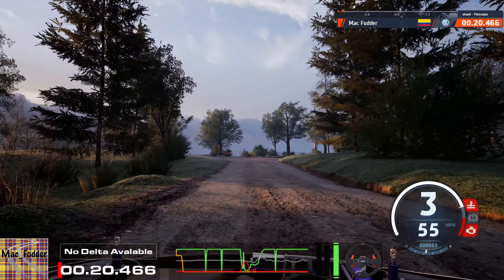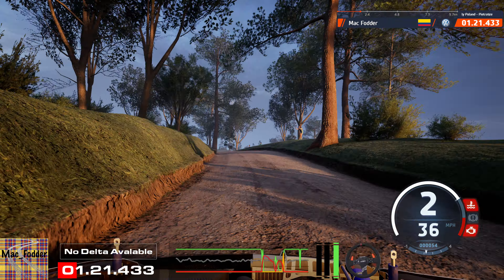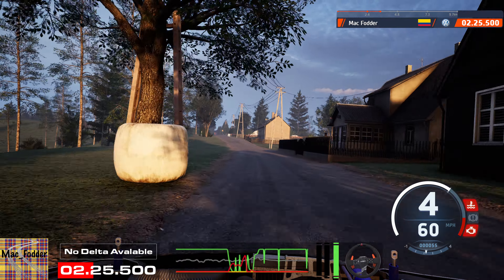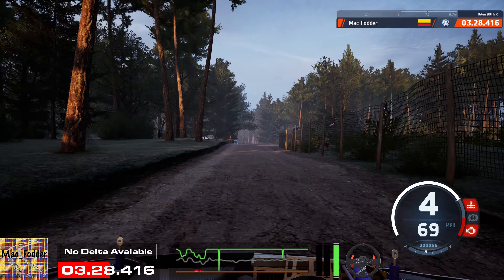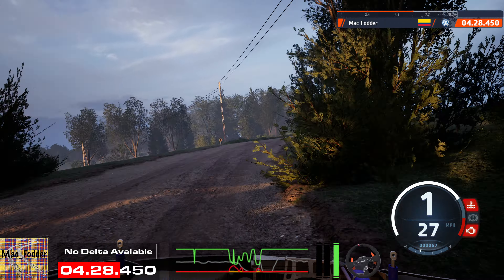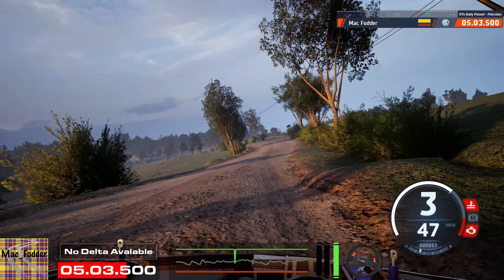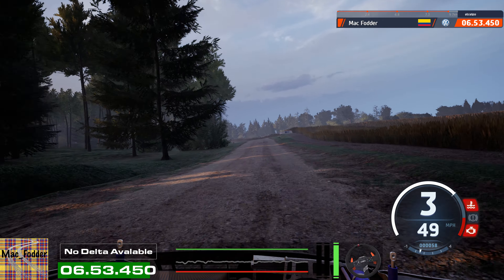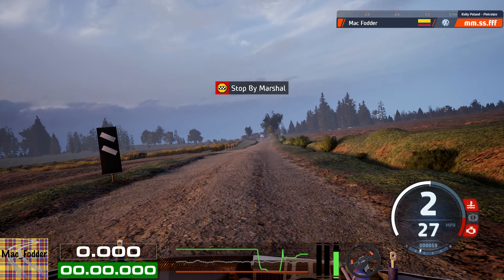10 14 2024 JRC Theamed 2 Orlen 80Th Rally Poland SS10 Pietrasze Volkswagen Polo GTI R5 EA WRC